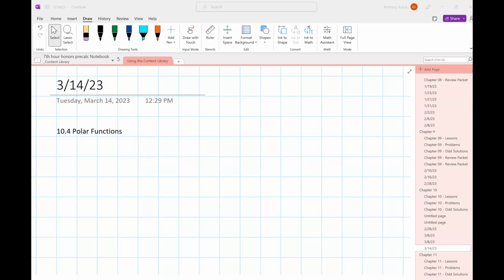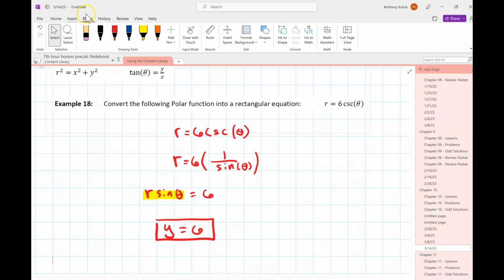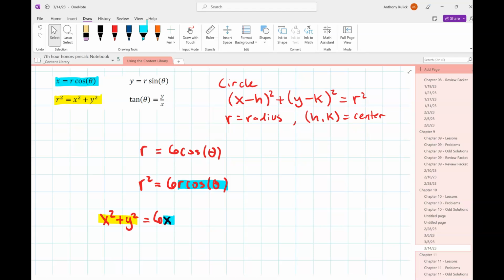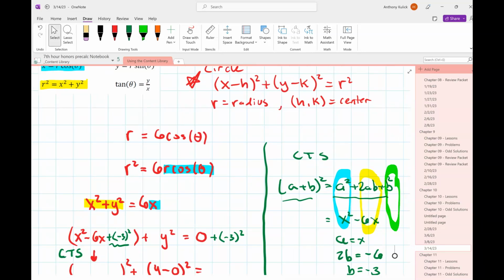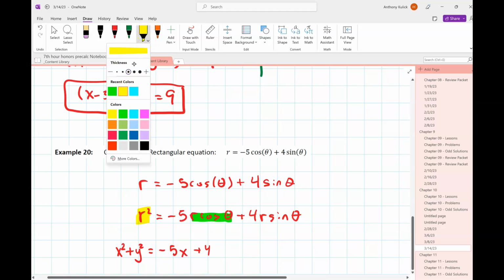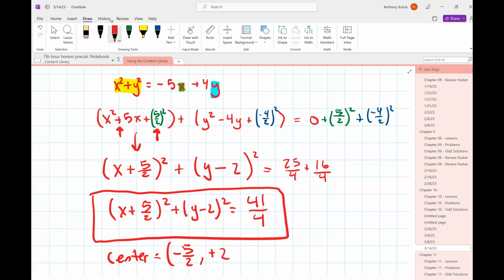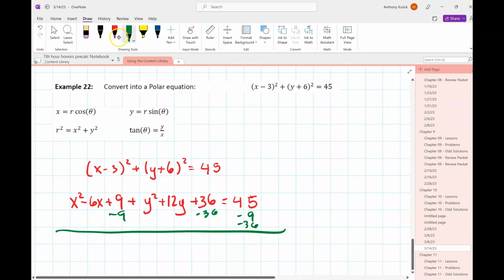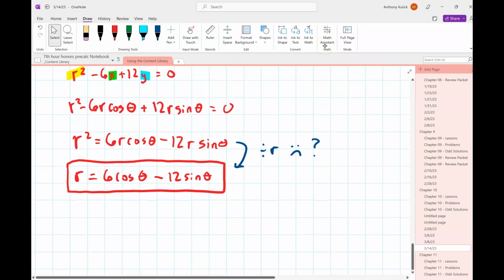3/14/23 HPC - 7th hour